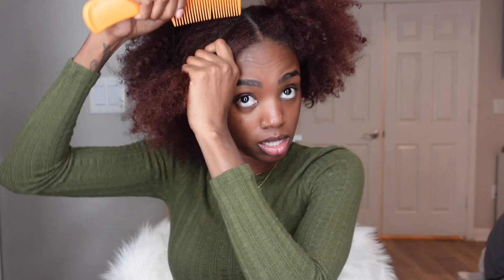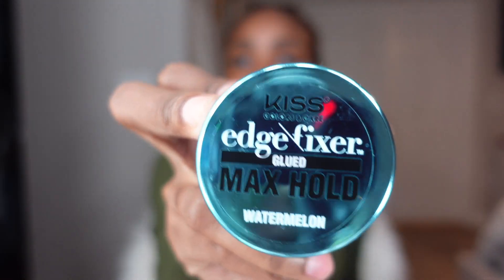HOW TO PREP YOUR HAIR FOR A WIG INSTALL | BEGINNER FRIENDLY | NO CORNROWS | NO FLAT TWISTS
Ya'll know I've been trying to figure out how to do my hair on my own for awhile now! Watch me as I attempt to prep my hair for a wig install using the rubber band method. This is beginner friendly, because duh.. I'm a beginner haha. No cornrows or flat twists involved because I can't do either! Please leave any suggestions in the comments below :)